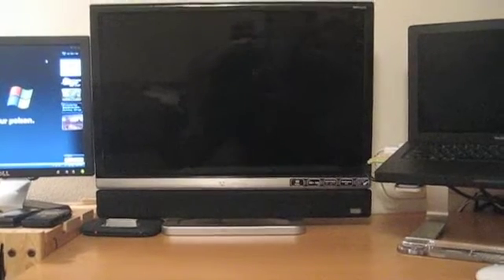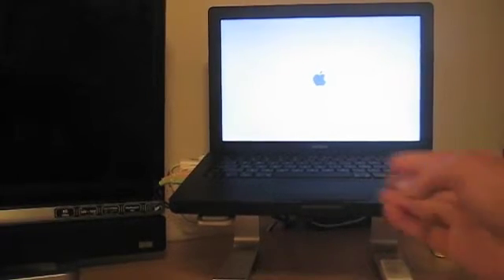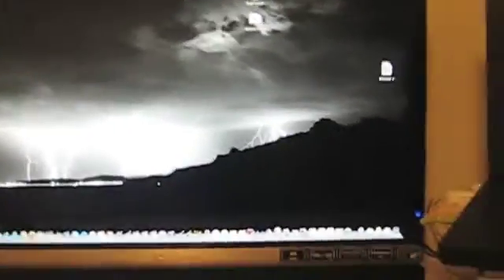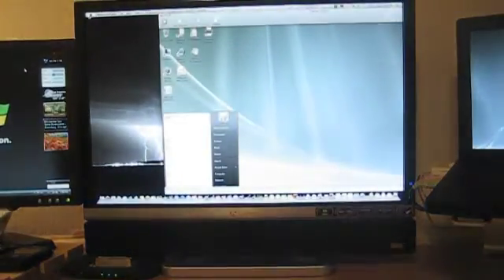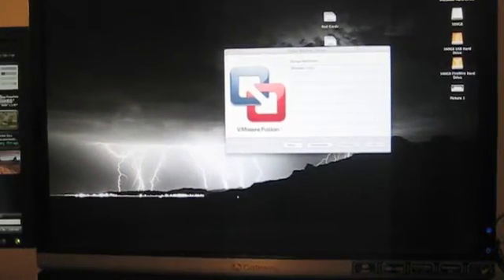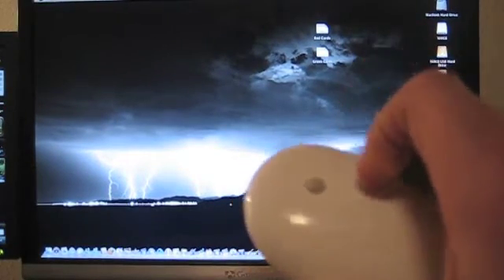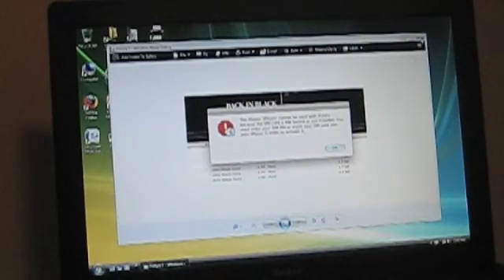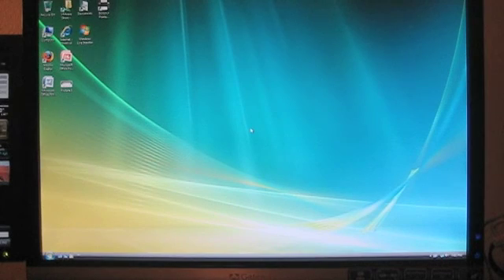VMWare Fusion: VM Start at boot up and Spaces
Today I am going to show you how I have my VM Machine configured to start when Mac OS X starts. I will also show you how to configure this.

NOTE: Sorry if I sound tired I recorded this at 3:00 AM